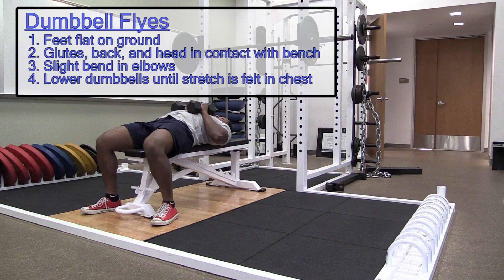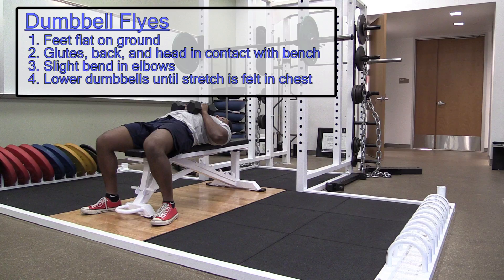Dumbbell Flyes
Demonstration of the Dumbbell Fly, along with coaching cues. Technique will vary based upon body type, equipment placement, etc. This general information is not intended to diagnose any medical condition or to replace your healthcare professional. Consult with your healthcare professional to design an appropriate exercise prescription and before beginning any exercise program. If you experience any pain or difficulty with these exercises, stop and consult your healthcare provider.